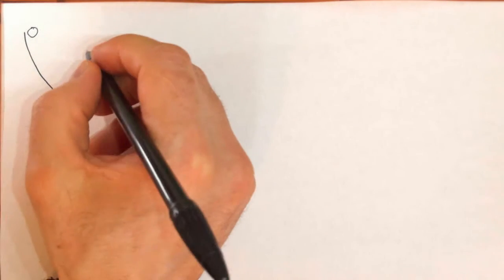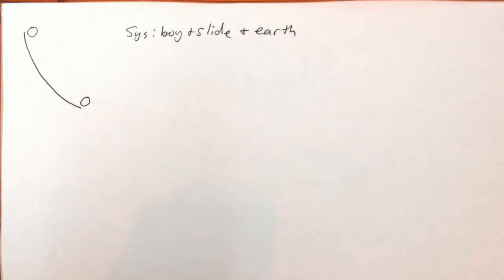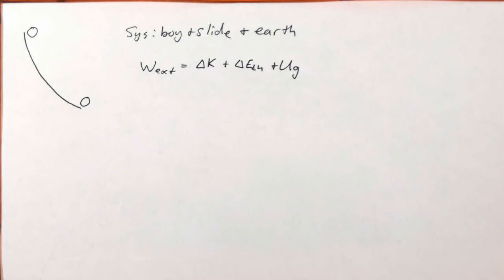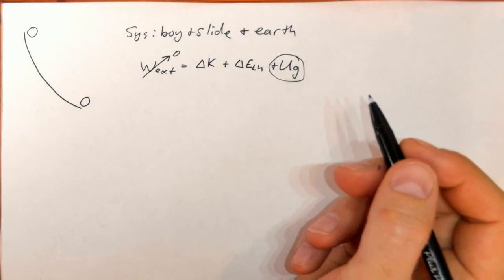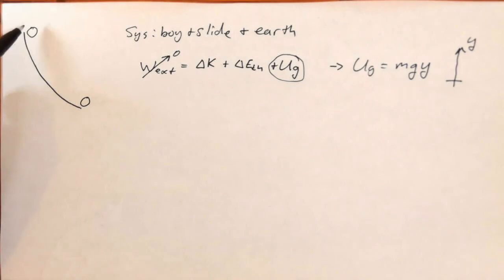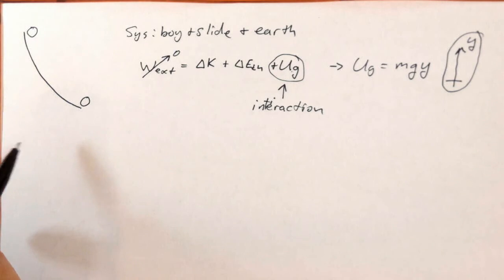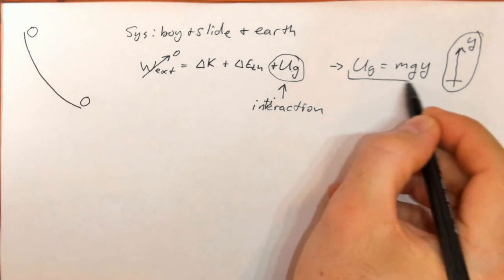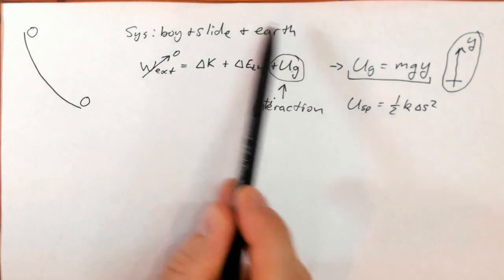CL4.0 Potential Energy